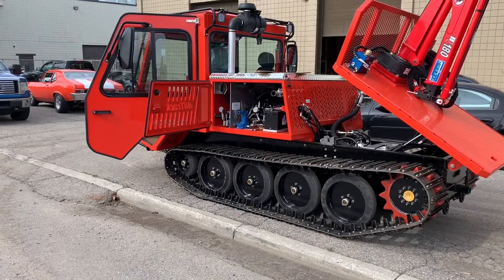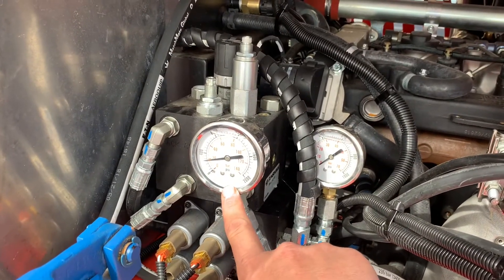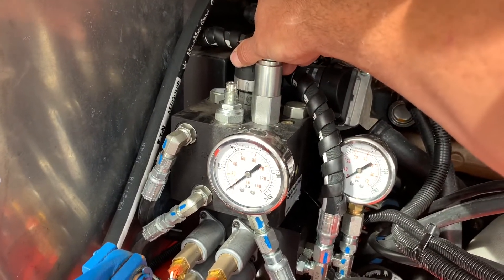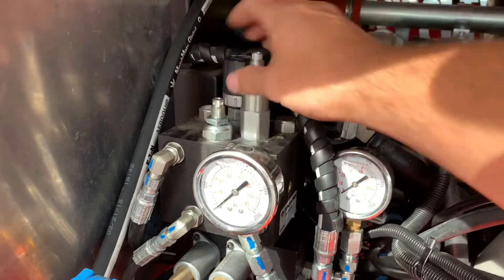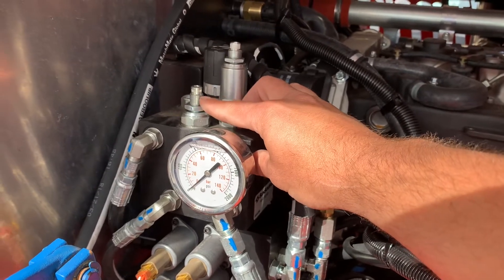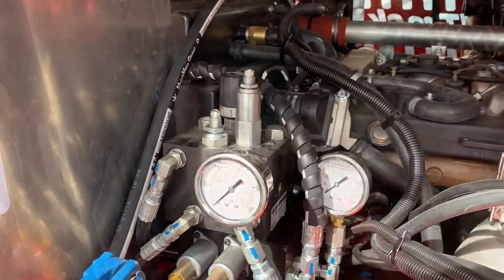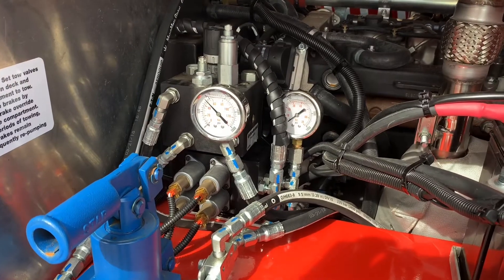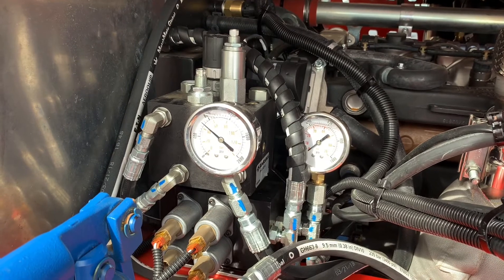Alltrack automatic track tension adjustment procedure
How to properly adjust track tension on vehicles equipped with the automatic track tension system.